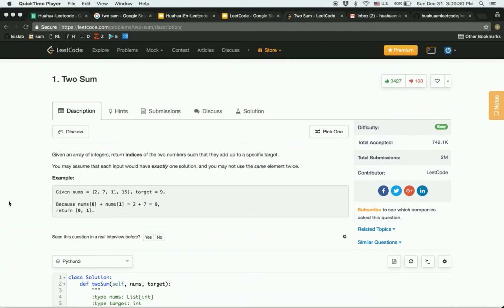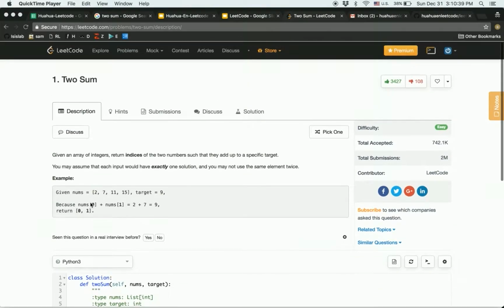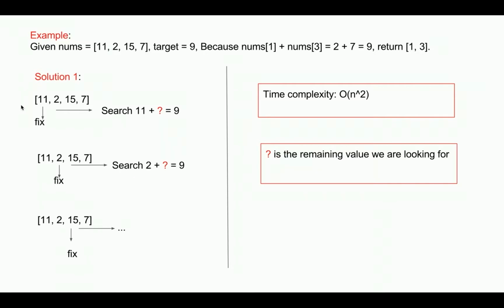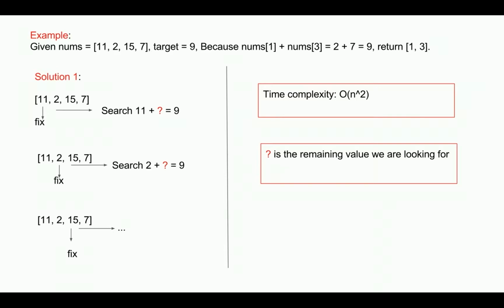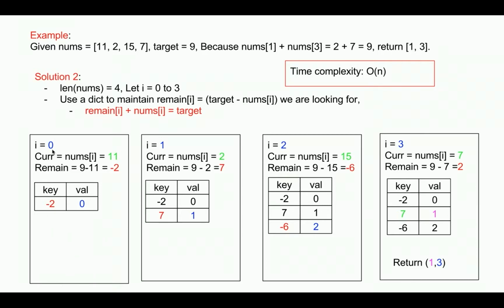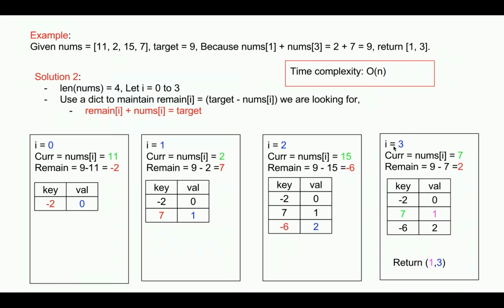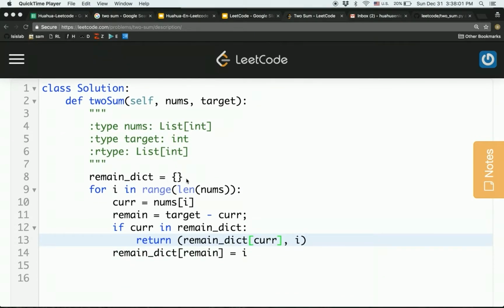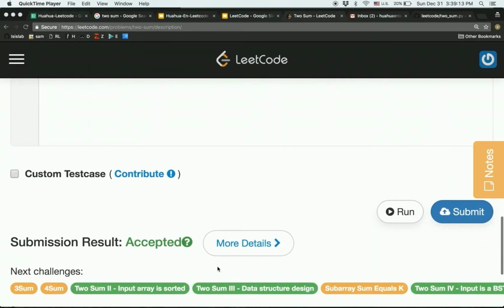LeetCode Tutorial 1. Two Sum